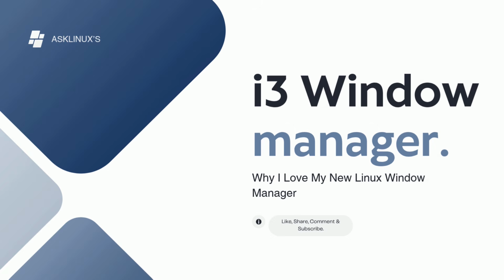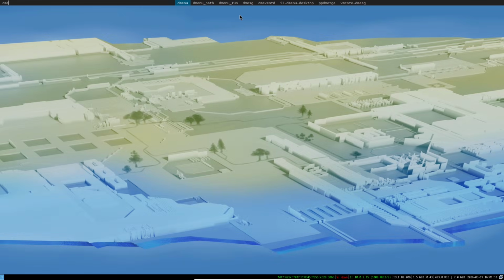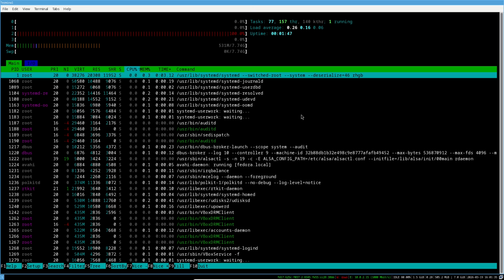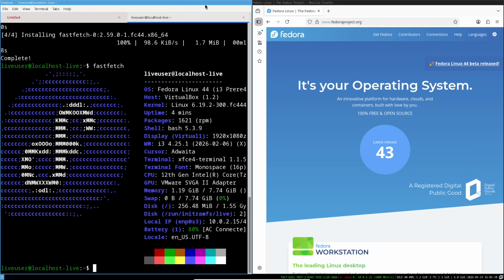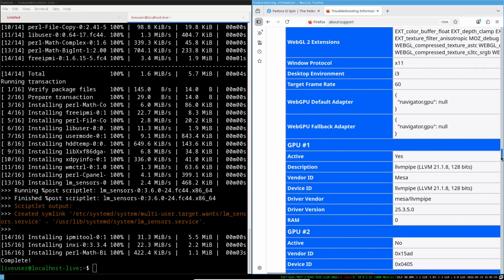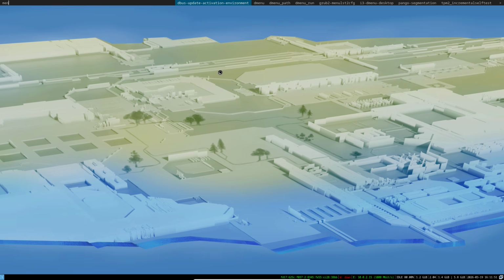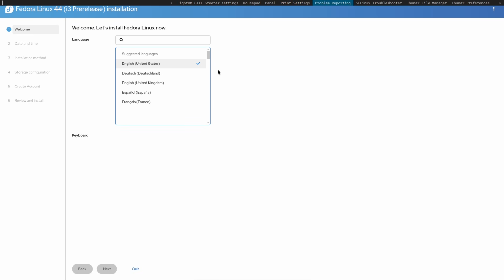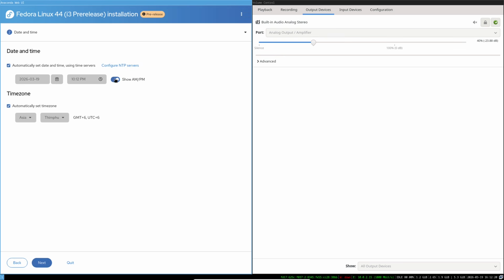Why i3 Is My Favorite Linux Window Manager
i3 is one of the cleanest ways to experience Linux productivity. It is a tiling window manager built for fast, keyboard-driven workflows, and the official documentation focuses on configuration, workspace control, and efficient window management. Regolith also integrates i3 into a more complete desktop experience for users who want a guided setup around the same tiling workflow.

In this video, I break down why i3 feels so efficient, why so many Linux users love its minimal design, and how it can help you stay focused with a simpler, faster desktop. Whether you are new to tiling window managers or just looking for a cleaner way to work, this is a practical look at why i3 stands out.